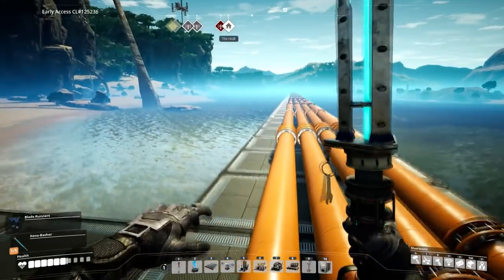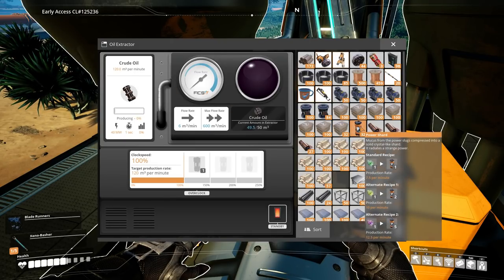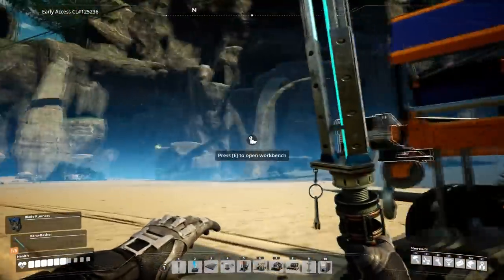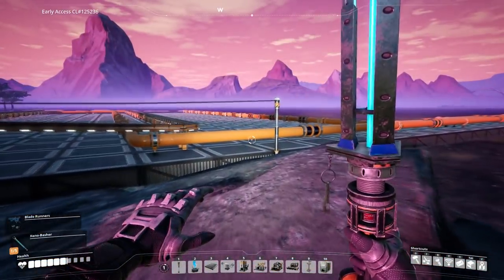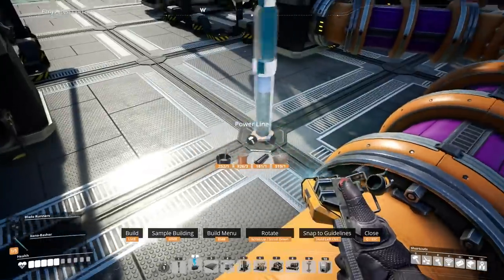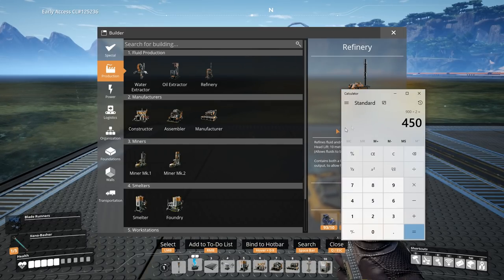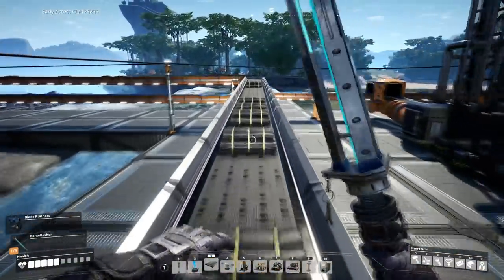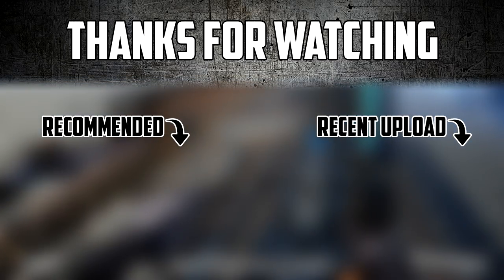Satisfactory - S1E19 'Rubber and Plastic Mass Production'